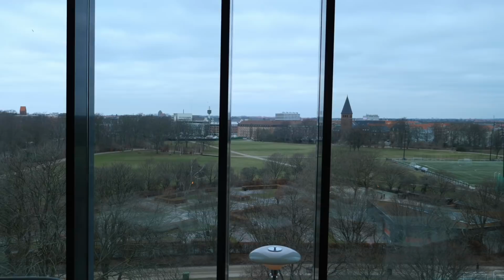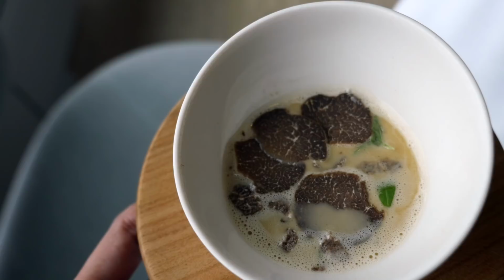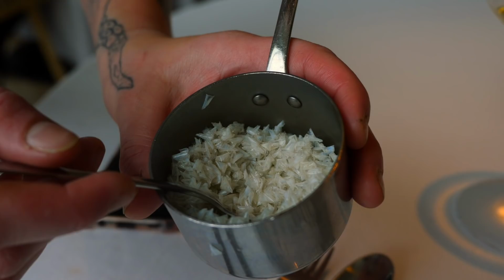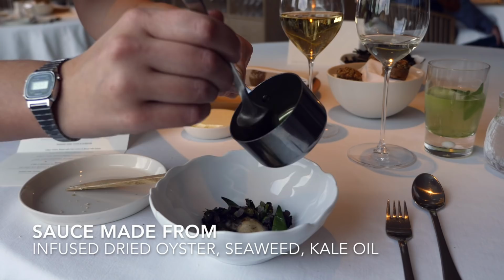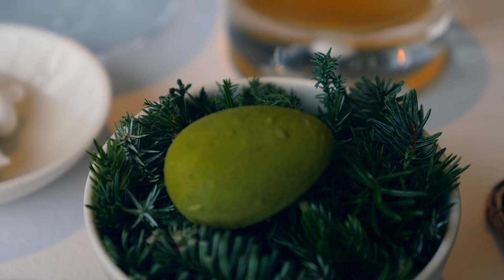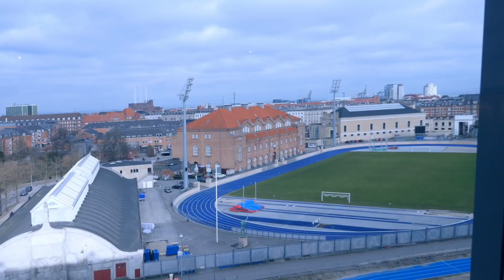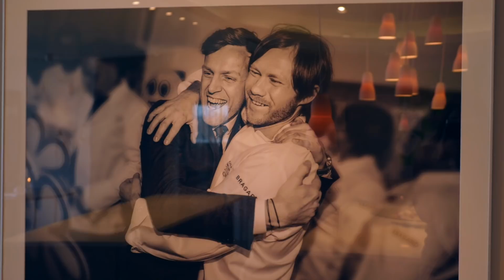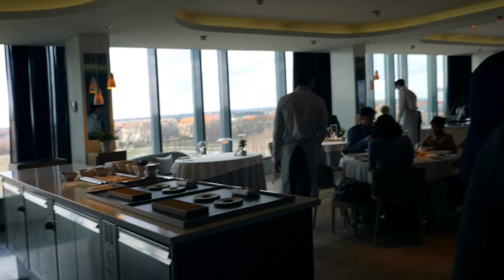3 Michelin Star Restaurant Geranium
Trying out the 16 course Winter Discovery Menu at 3 Michelin star restaurant Geranium in Copenhagen.